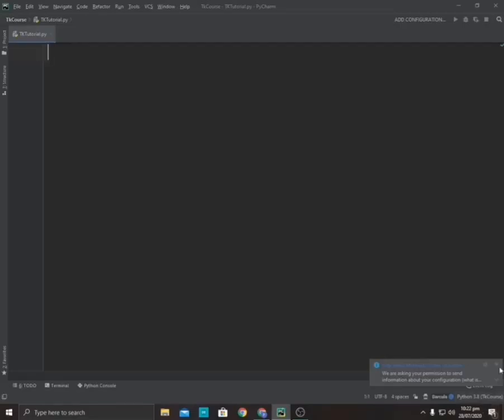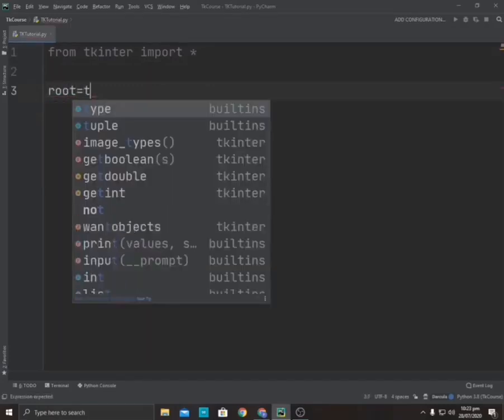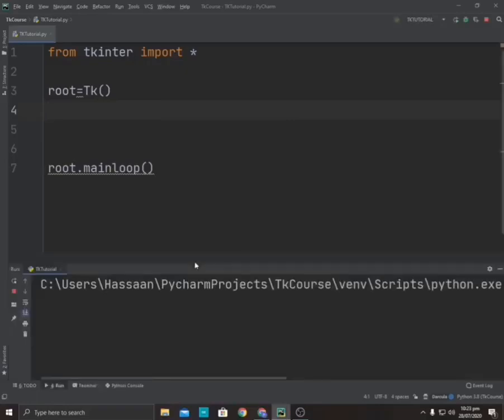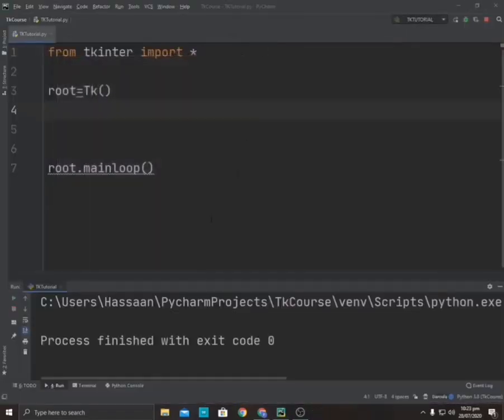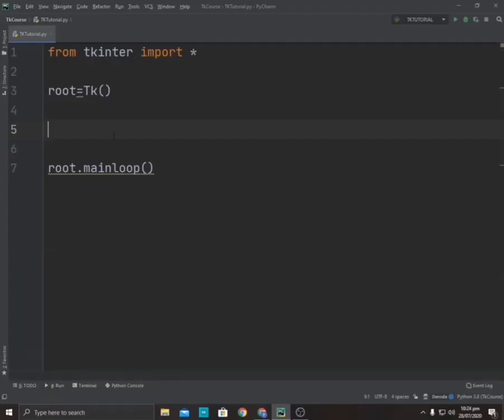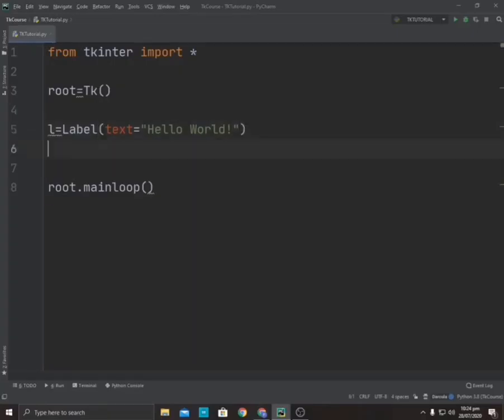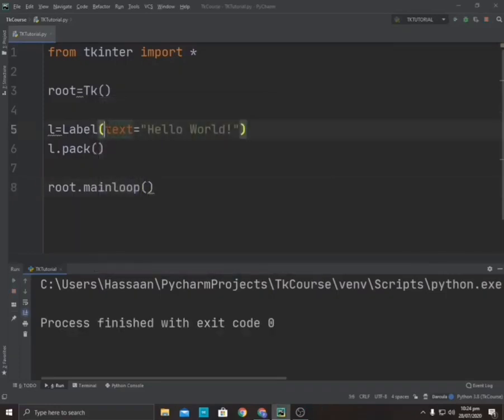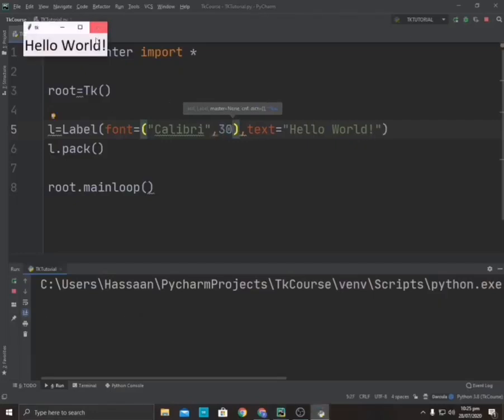Tkinter Tutorial # 1 | Introduction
Welcome to introduction video on Tkinter.

Tkinter is a Python binding to the Tk GUI toolkit. It is the standard Python interface to the Tk GUI toolkit, and is Python's de facto standard GUI.